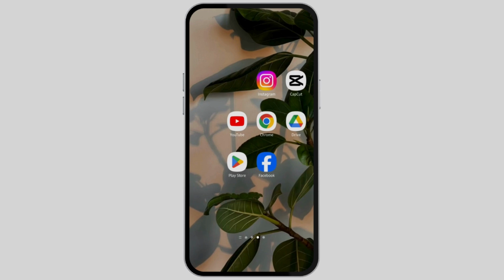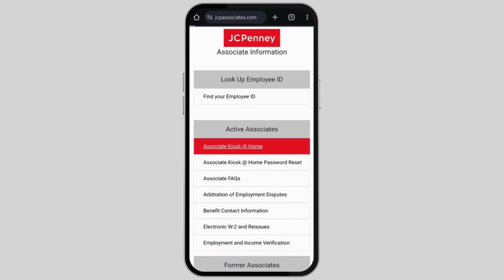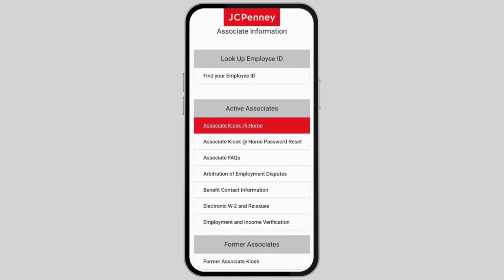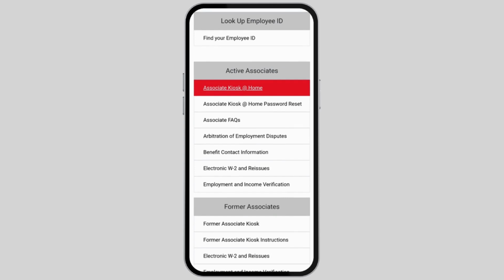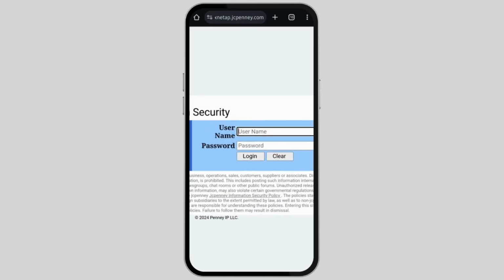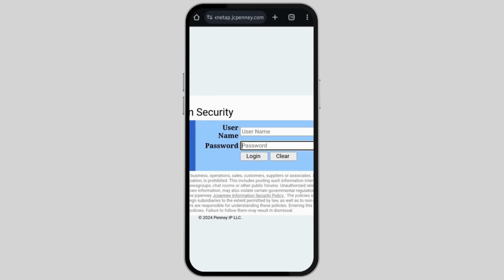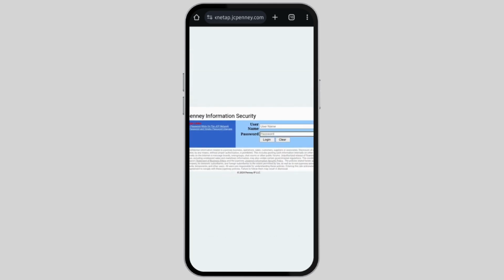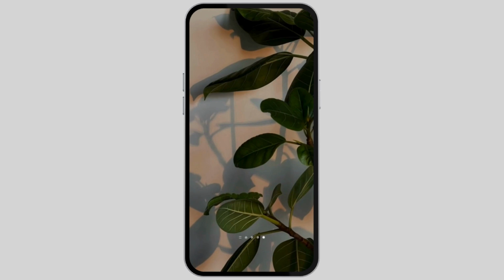JCPenney Employee Login: How to Login JCPenney Employee Portal 2024?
Discover how to access the JCPenney Employee Portal with our comprehensive 2024 guide on the JCPenney employee login process. Whether you're a new employee or need a refresher on navigating the portal, this video is your step-by-step tutorial to logging in successfully.

What You Will Learn:
- Step-by-step instructions on how to log into the JCPenney Employee Portal
- Understanding the features and benefits available through the portal

This guide is designed for JCPenney employees who need to access schedules, payroll information, benefits, and other work-related resources. Make sure you have your employee credentials ready to follow along.

Key Topics Covered:
- Accessing the JCPenney Employee Portal
- Navigating through the portal's main features
- Tips for first-time users and common troubleshooting solutions